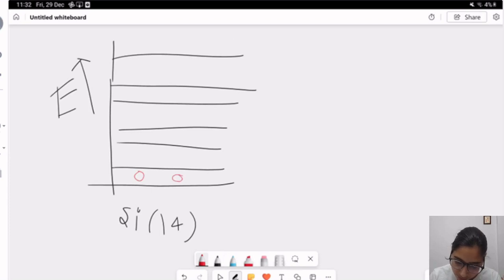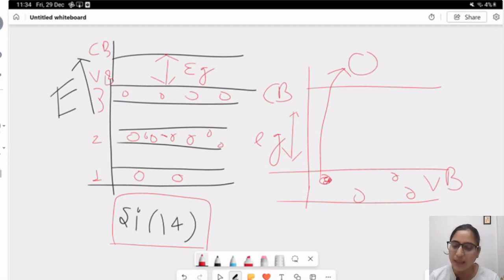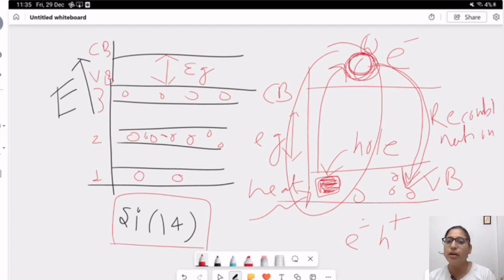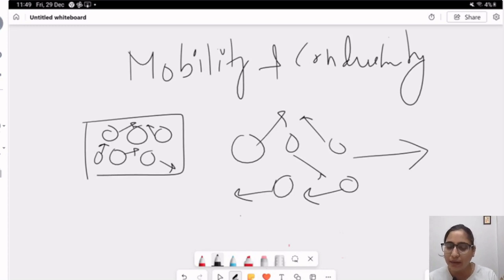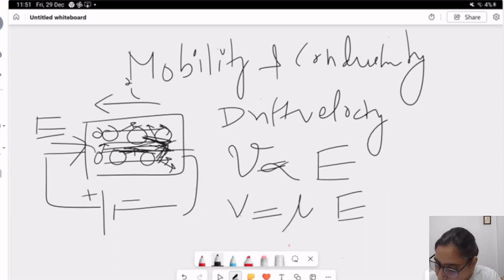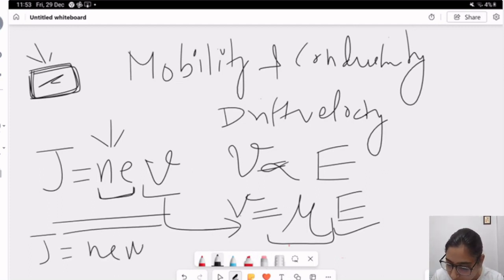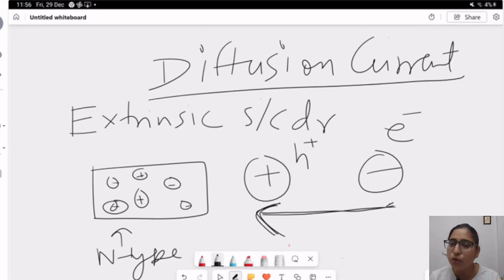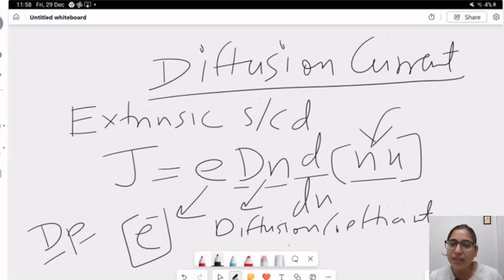Basic Electronics, Mobility and Conductivity, e - h pair and Recombination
Mobility and Conductivity?
Forrmation of e - h pair and Recombination?
Drift and Diffusion?

Best wishes,
Swati Joshi